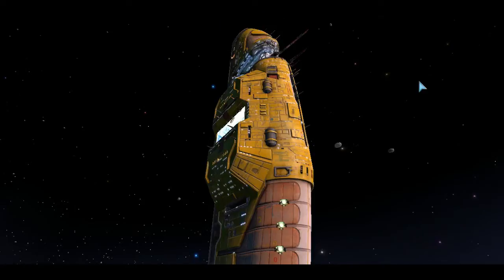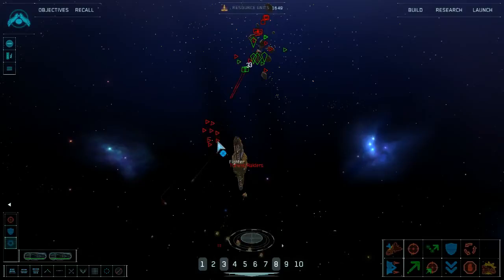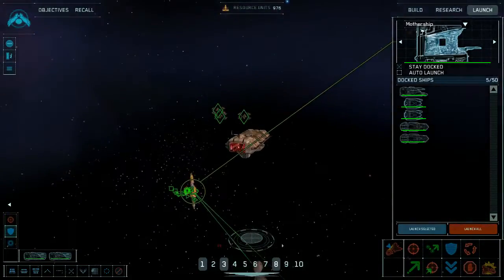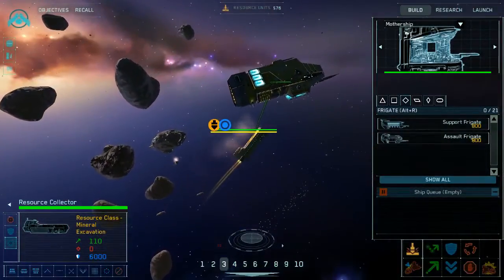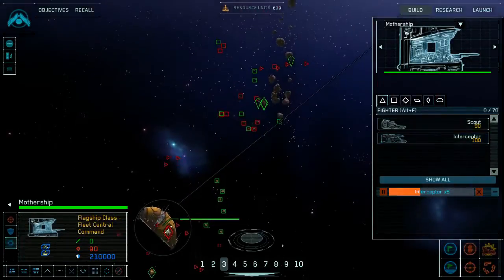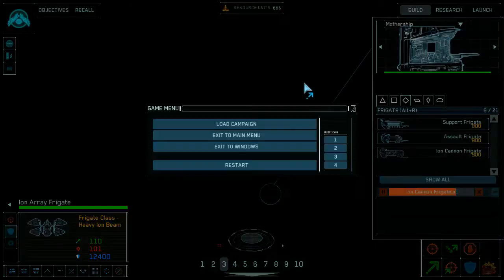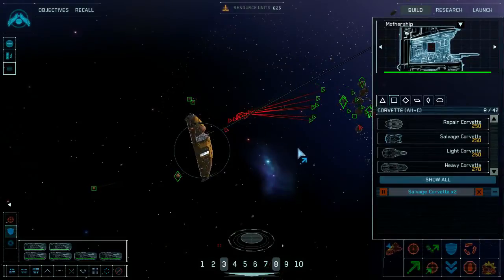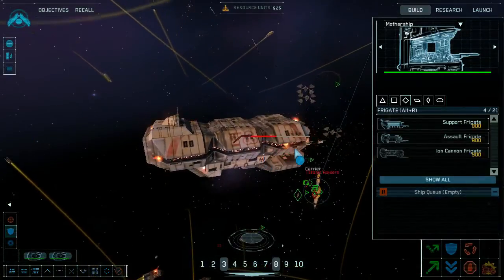Considerable Failure - John Punts - Homeworld Remastered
I try three different approaches to sinking the Rancor.

Homeworld Remastered
Gearbox Software, LLC